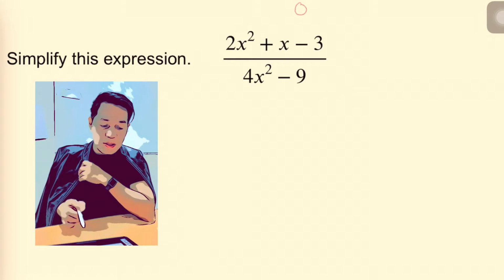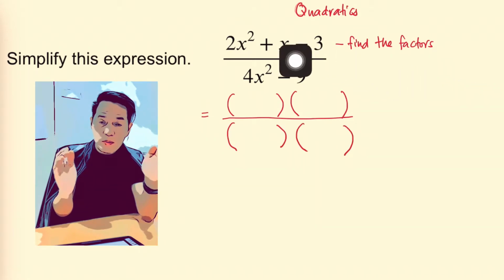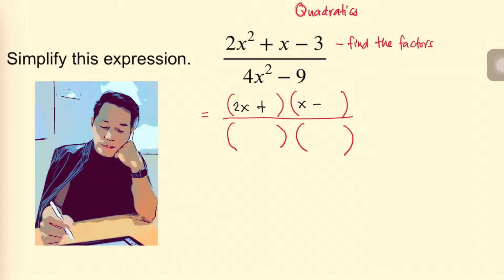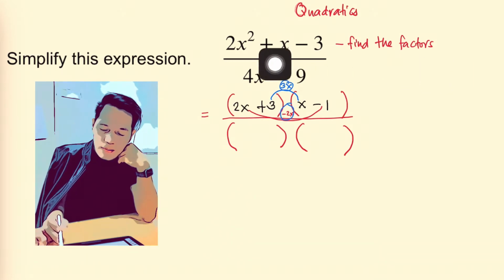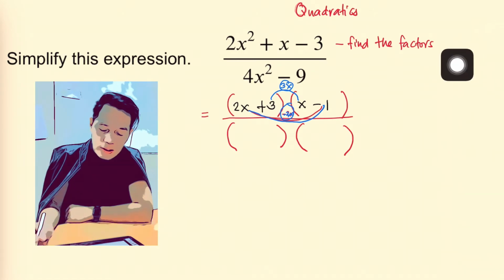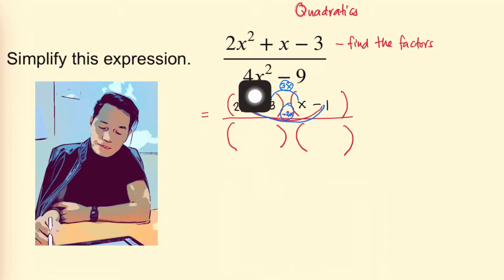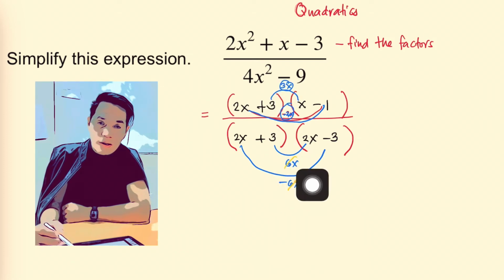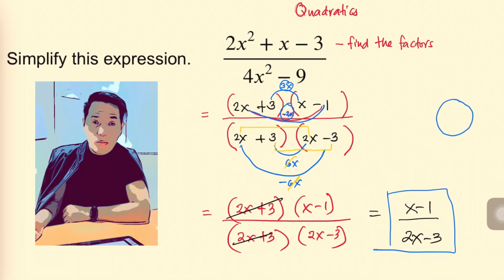SIMPLIFYING ALGEBRAIC FRACTIONS INVOLVING QUADRATICS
SIMPLIFYING ALGEBRAIC EXPRESSIONS INVOLVING QUADRATICS
An example is given here on how to simplify algebraic fractions involving quadratics